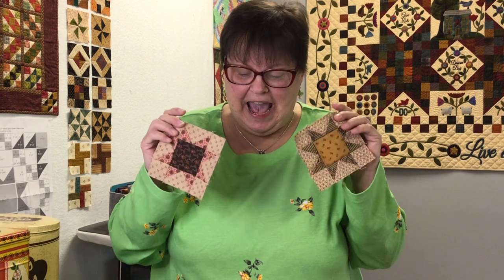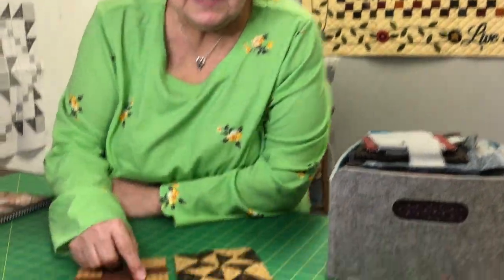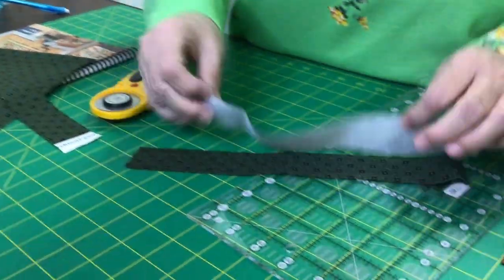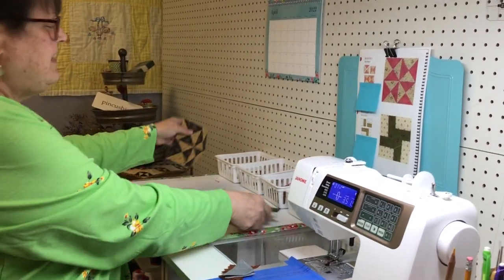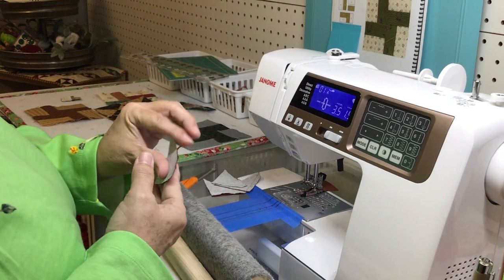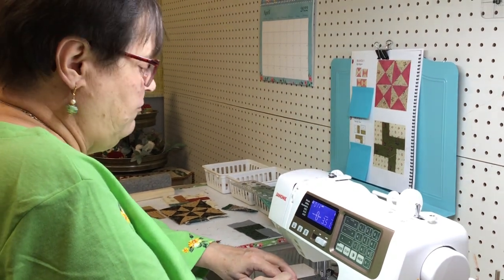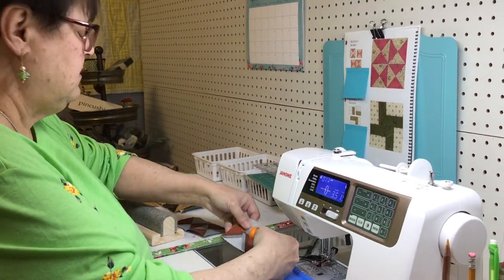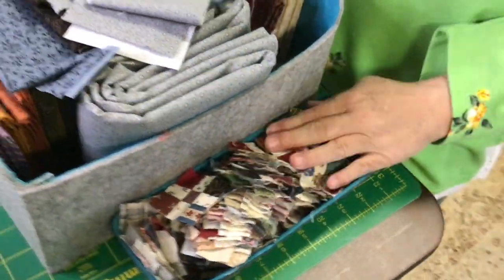Schoolgirl Sampler Sew Along Big Dipper and Two by Two blocks